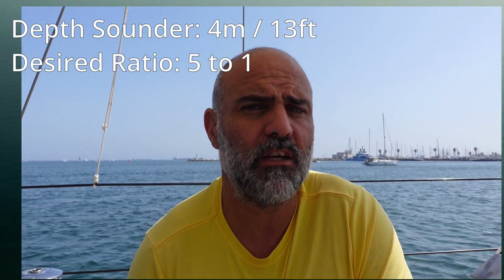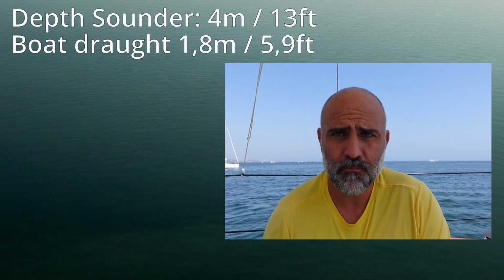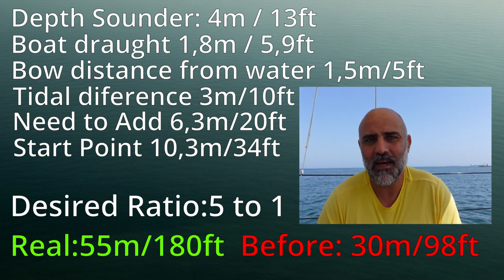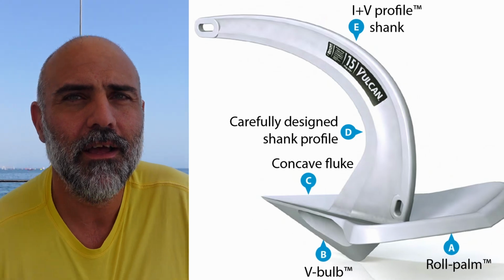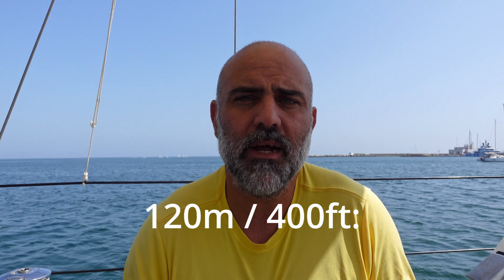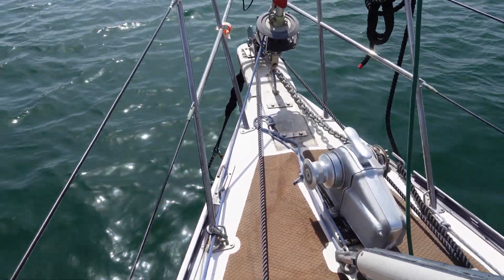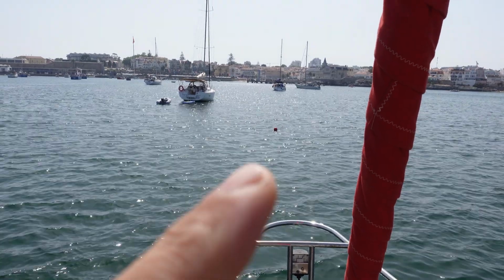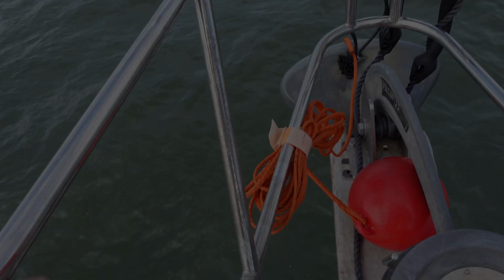Never Drag Again: Sailboat Anchoring Secrets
Drop Anchor Like a Pro: Sailboat Anchoring Secrets.
Anchoring tips and tricks.

  Everything you need to know about anchoring on a cruising sailboat. Whether you're a new sailor just getting started or an experienced boater looking to refine your technique, this video is packed with essential tips.